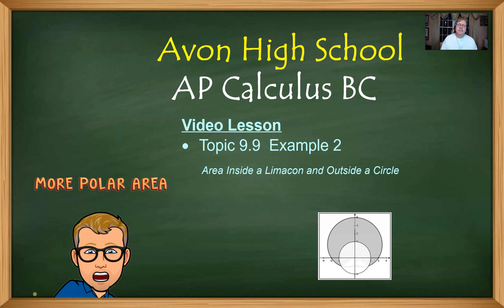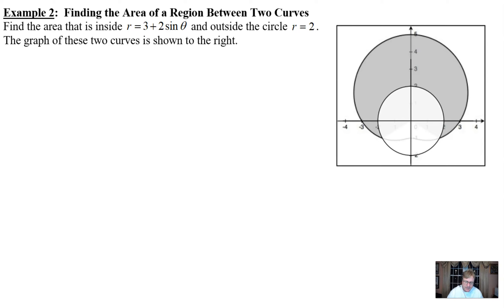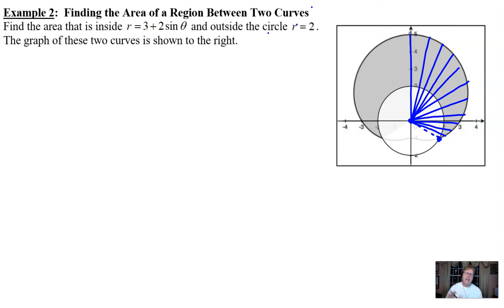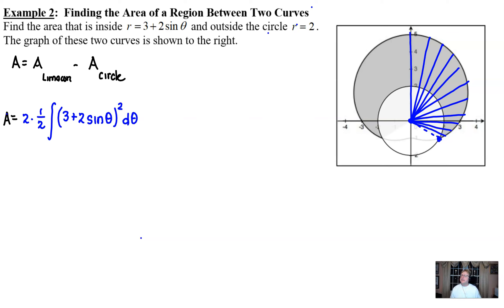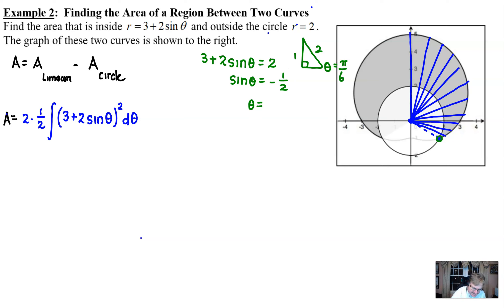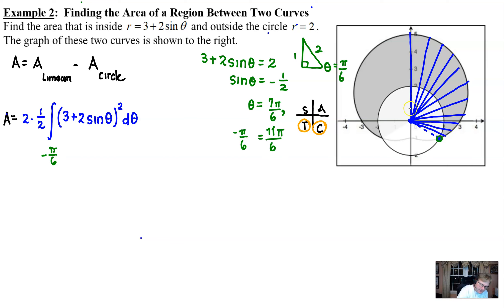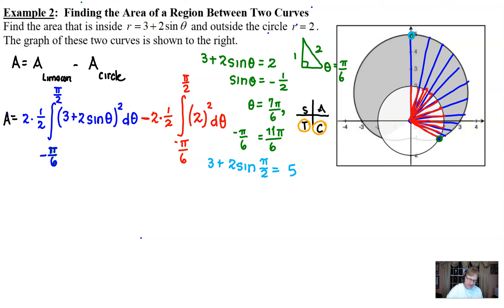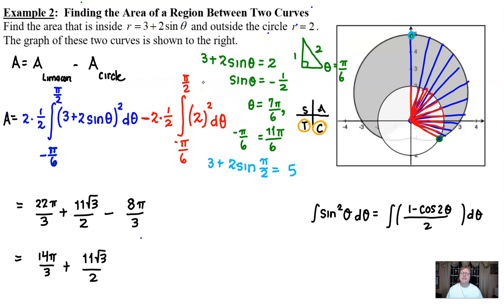Avon High School - AP Calculus BC - Topic 9.9 - Example 2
AREA INSIDE A LIMACON AND OUTSIDE A CIRCLE.  In this video we will set the integral(s) to find the area located inside the limacon r=3+2sin(theta) and outside the circle r=1.